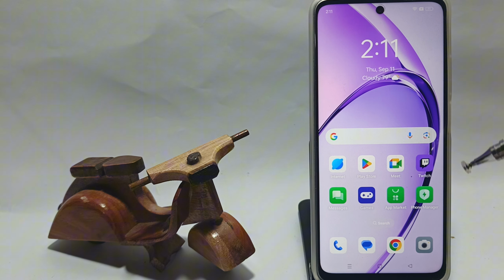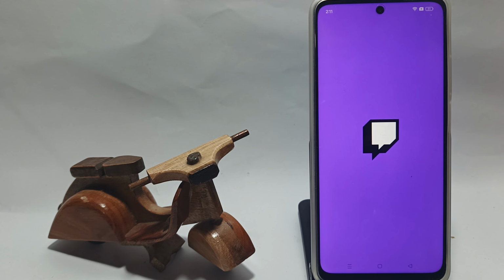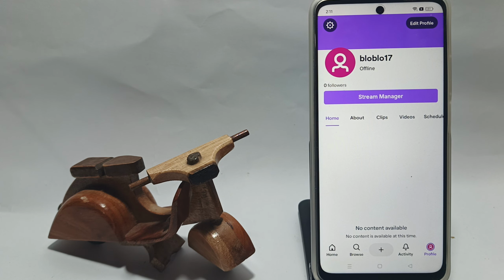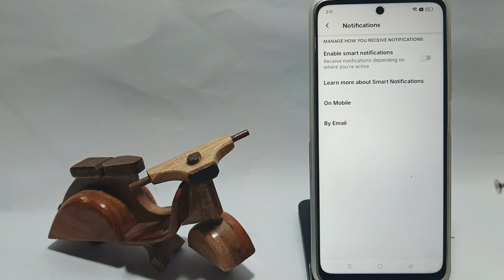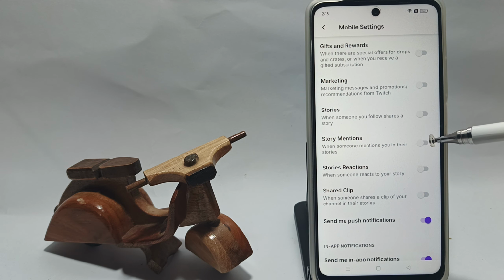How To Turn Off Stories Notifications On Twitch App